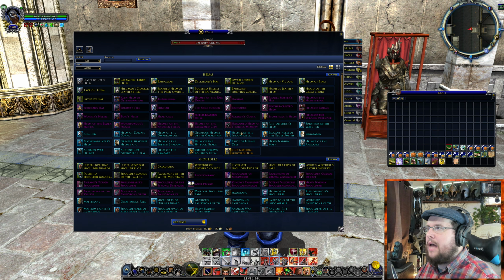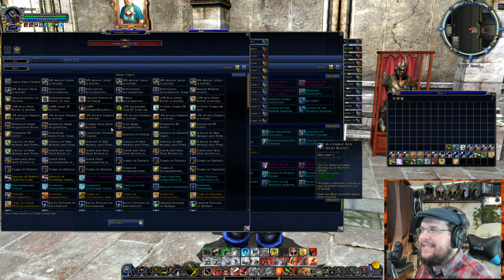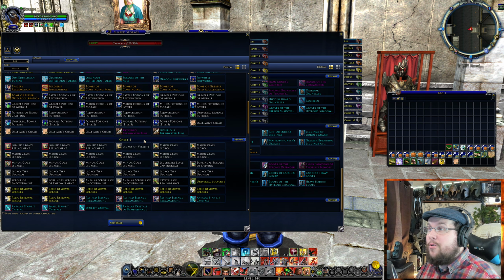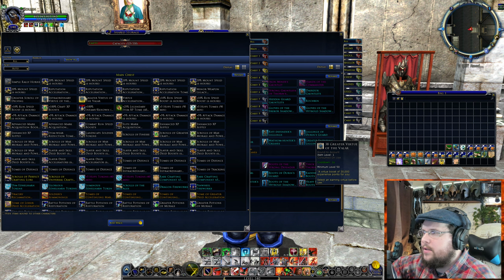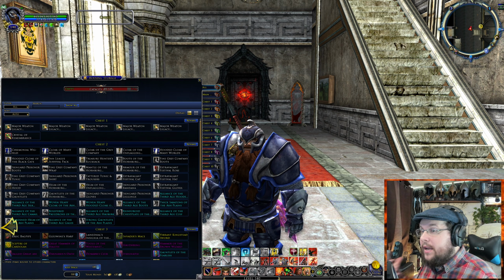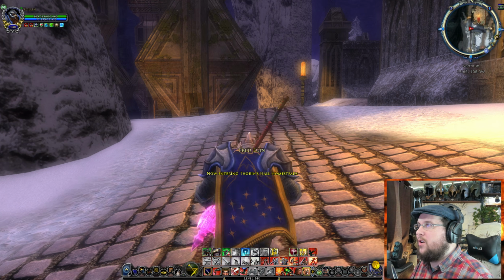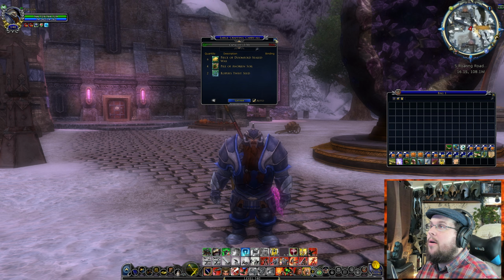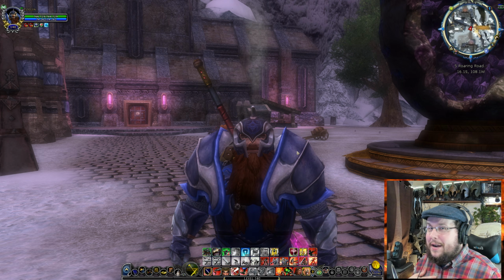All Types of Storage Guide - The Lord of the Rings Online - 2023 | A LOTRO Guide.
You can also Rename the Storage boxes in your Bank and shared storage and house! With the Rename button!

Dwarven Royal Guard: Skumley
Dwarven Iron Guard: Rataldo, Jethros, Mersty
Dwarven Shield Guard: 1 !!!
Dwarven Axe Guard: 2 !!!
Dwarven Rangers: 7 !!!
Dwarven Miners: 3 !!!